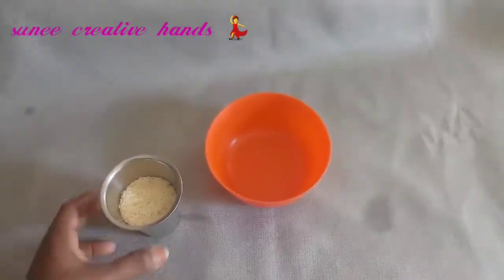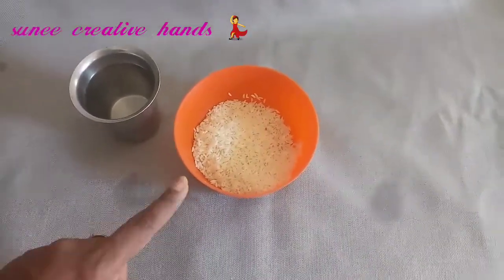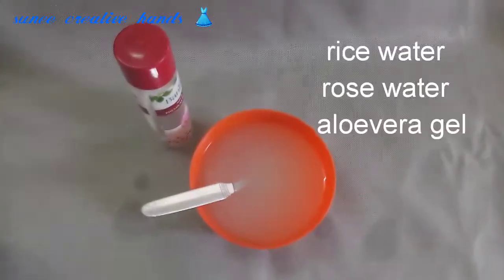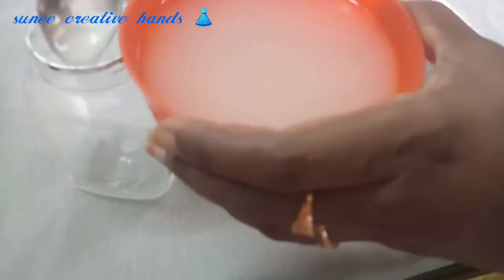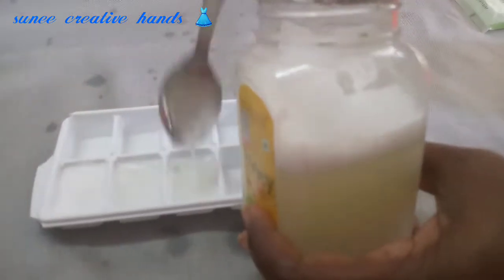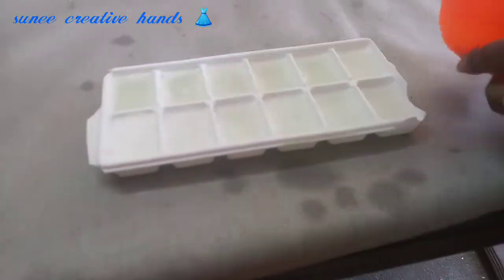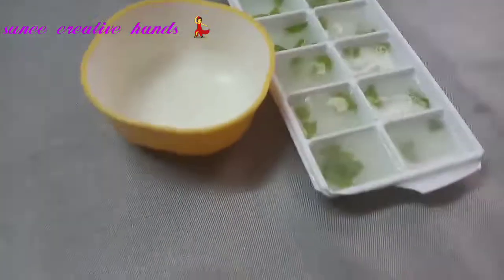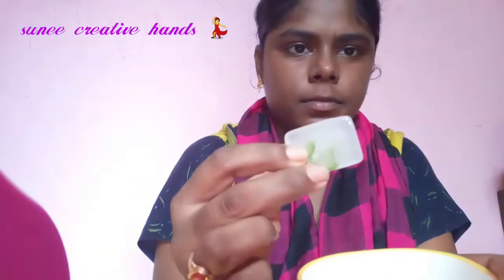బియ్యం నీళ్ళతో skin treatment # rice water 5minits treatment # for lazy girls see this video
Rice water skin treatment
Rice water skin toner
1- 12hours soaked rice water
2-  rose water
3-aloevera gel
       3ingridiants mix it well
       Make that water ice cubes
   Use ice cube early morning a  day

         Sunee creative hands 💃